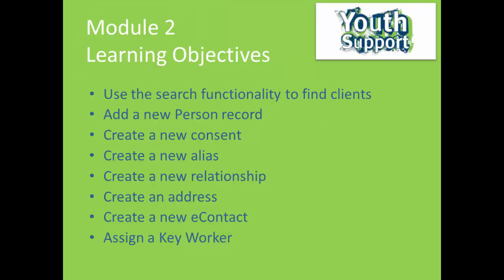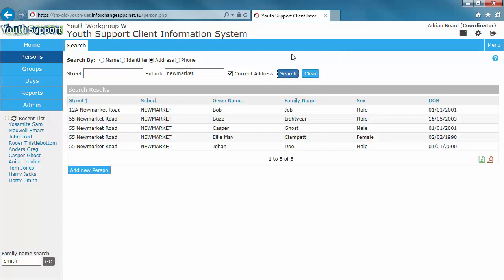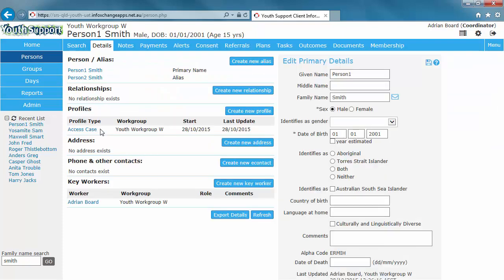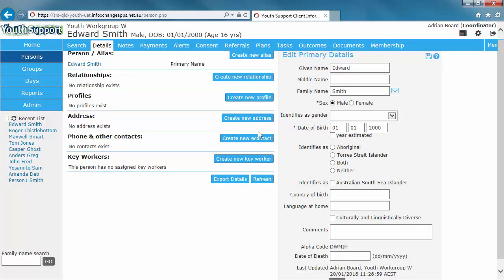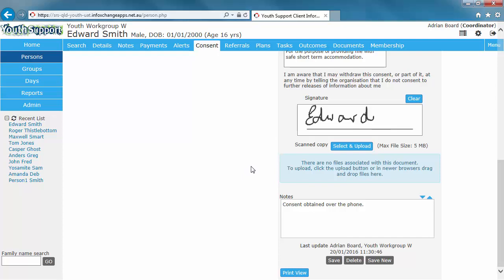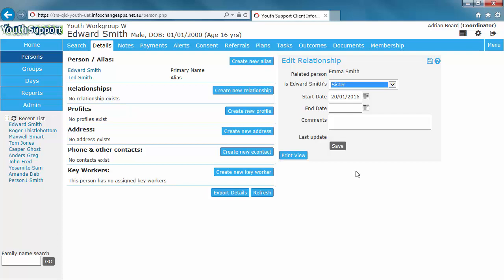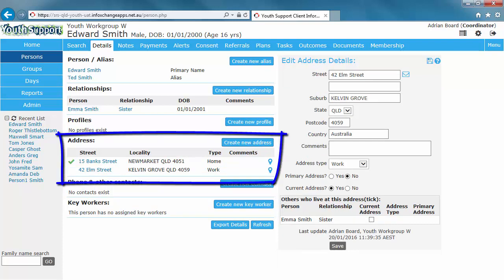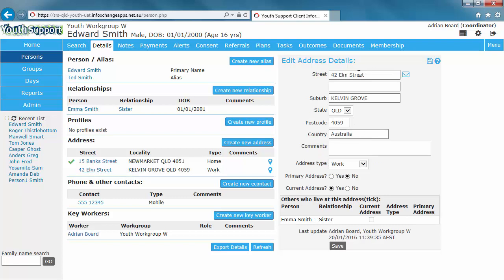Youth Support Client Information System (YSCIS) Module 2: Persons - Searching and adding